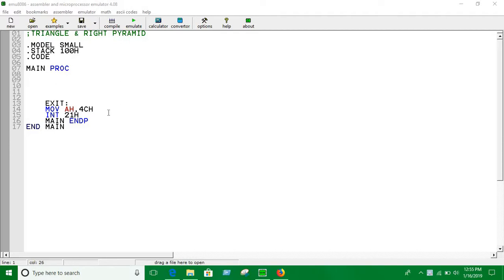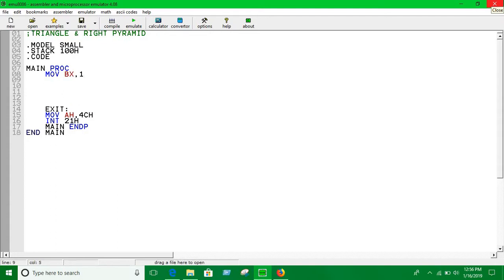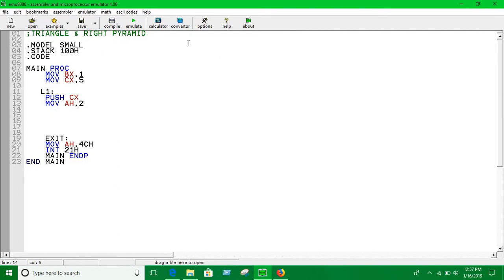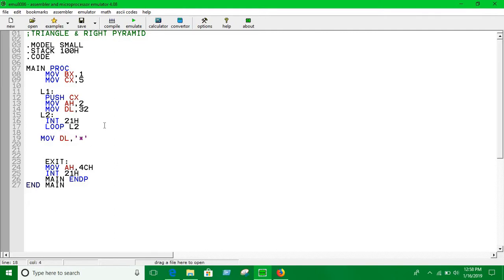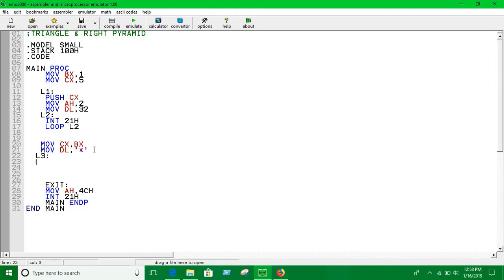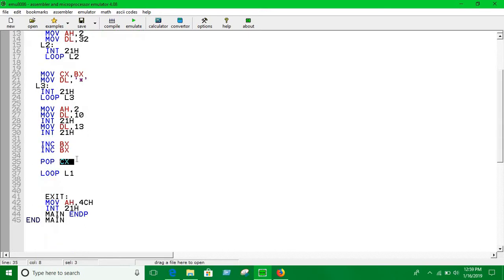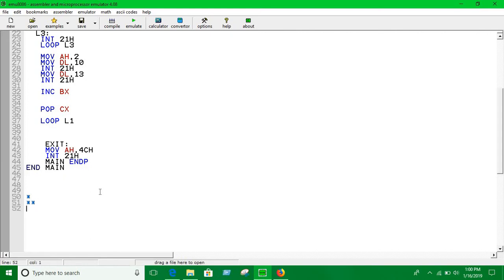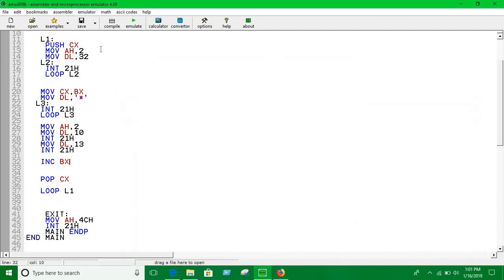21. TRIANGLE AND RIGHT SIDED PYRAMID || Assembly Language Programming || English || emu8086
;TRIANGLE & RIGHT PYRAMID

.MODEL SMALL
.STACK 100H
.CODE

MAIN PROC
    MOV BX,1
    MOV CX,5

   L1:
    PUSH CX
    MOV AH,2
    MOV DL,32
   L2:
    INT 21H
    LOOP L2

   MOV CX,BX
   MOV DL,'*'
  L3:
   INT 21H
   LOOP L3

   MOV AH,2
   MOV DL,10
   INT 21H
   MOV DL,13
   INT 21H

   INC BX ;FOR REVERSE PYRAMID

   ;INC BX
   ;INC BX ;FOR TRIANGLE

   POP CX

   LOOP L1

    EXIT:
    MOV AH,4CH
    INT 21H
    MAIN ENDP
END MAIN